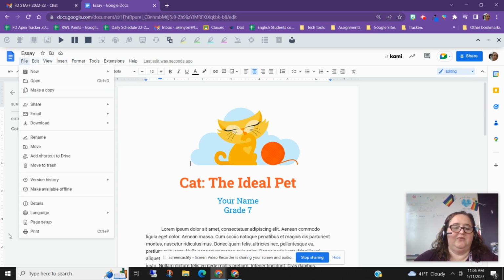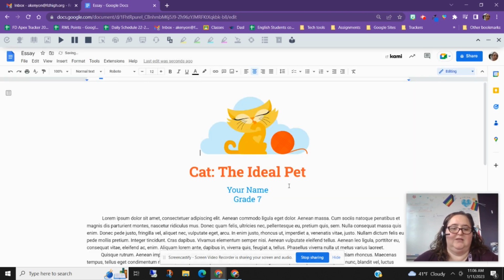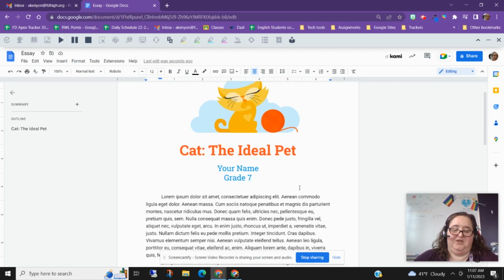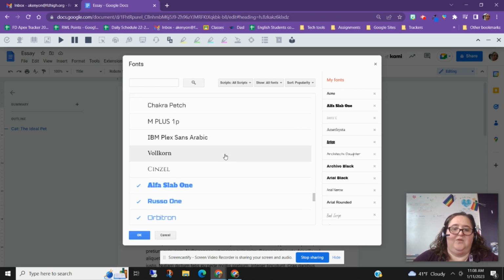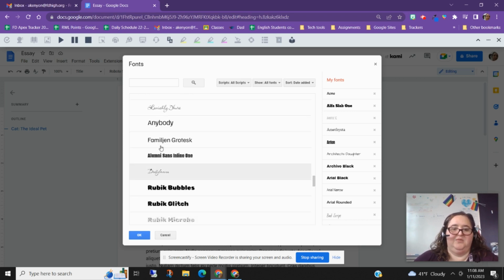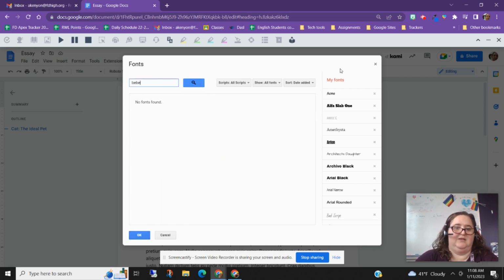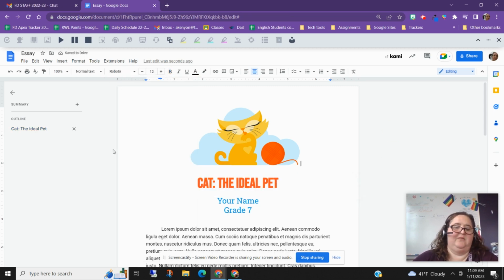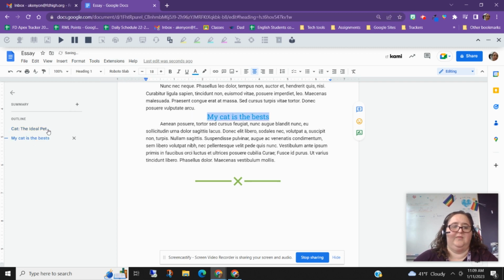Tech Tip Google Docs- Pageless Adding fonts outline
0:05 Pageless
1:35 Adding fonts
3:25 Adding to the document outline